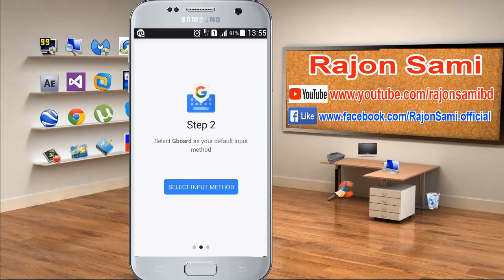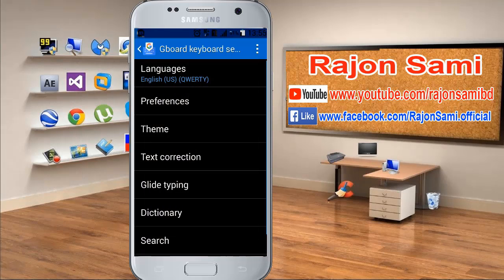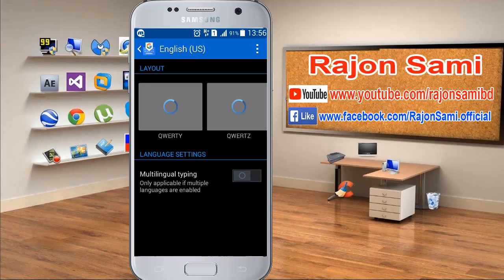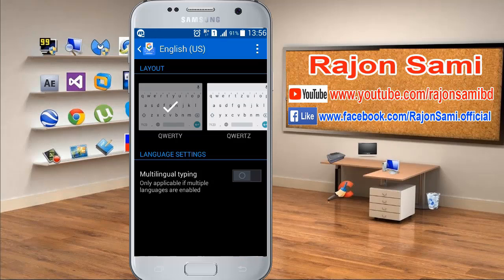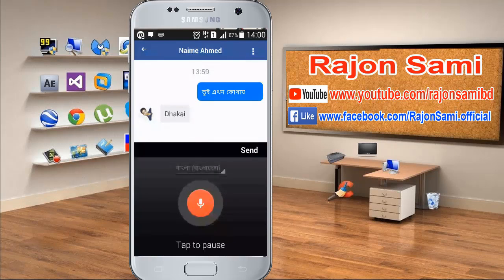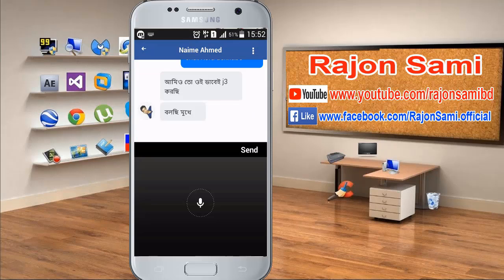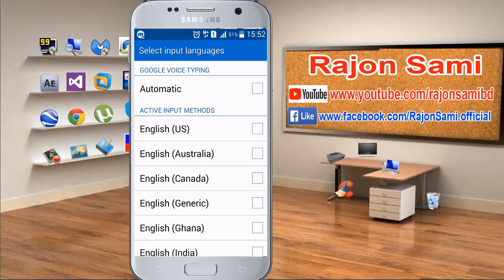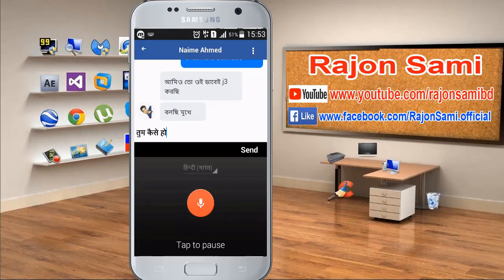Voice To Text | Bangla Voice Keyboard | Google Keyboard | Bangla Voice Typing | Speech To Text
Hi Android User, This Video is Google Keyboard (GBoard). How to Write or Type Bangla Voice Keyboard. It is Bangla Voice Typing Keyboard. So you can start Bangla Speech to Text in Android. You Just Speak in Bangla, English, Hindi or any language then Voice Typing Bangla, English, Hindi.

So Lets Stat : Bengali speech to text, google voice typing bengali,
bengali voice typing app, bangla voice typing for android, bangla voice typing software, voice bangla text to speech,  bengali speech recognition software, sound of text bengali voice